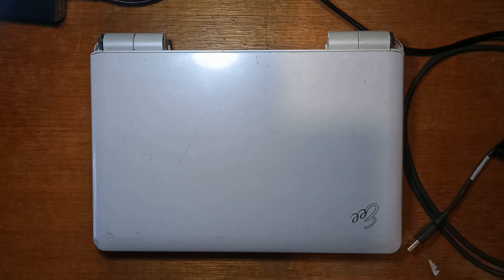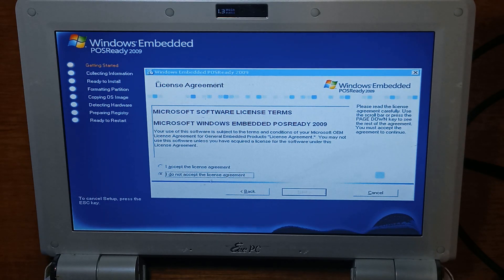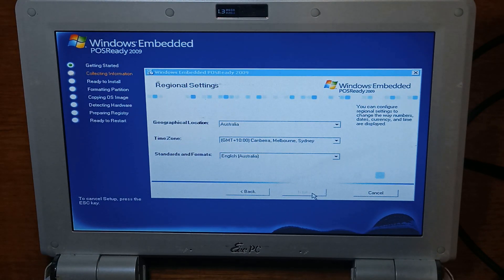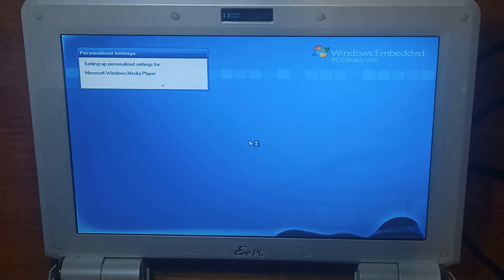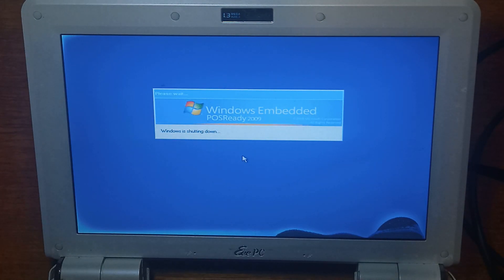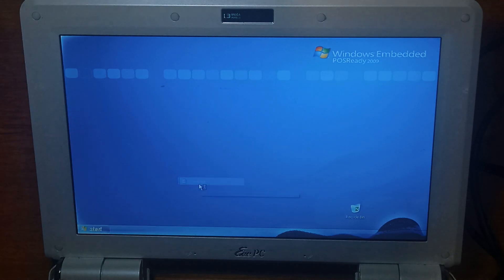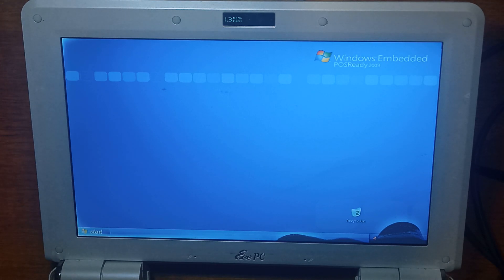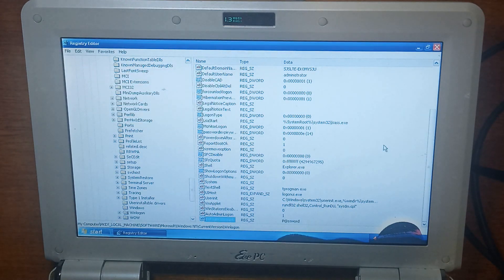Running Windows Xp FROM a Flash Drive - POSReady 2009 on the eeePC 1000HA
Today we install windows POSReady 2009 (which is based on windows xp) to a flash drive, and see how well it performs

0:00 Overview
0:54 Bios Settings
1:29 POSReady Installation
4:48 First Login
6:39 Initial Boot Time Test
8:01 Taking a Look Around
9:41 Final Boot Time Test
10:49 Enabling Auto Login